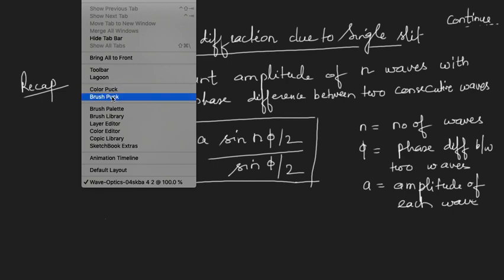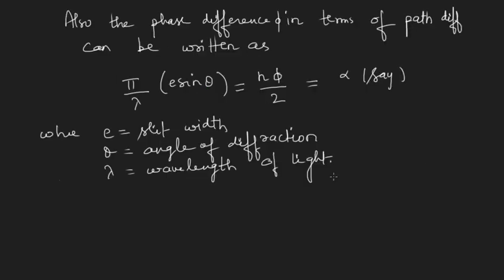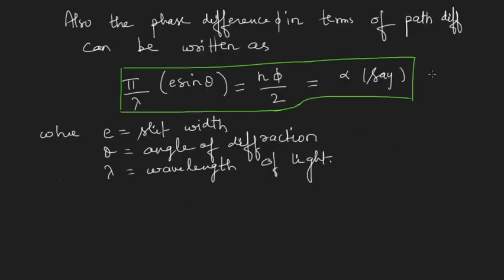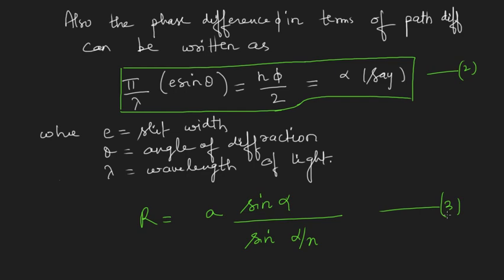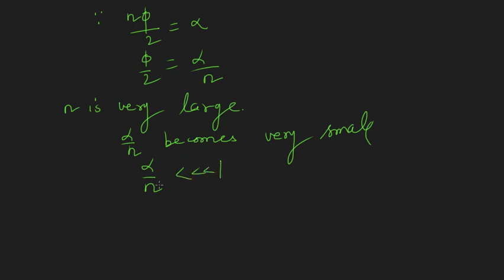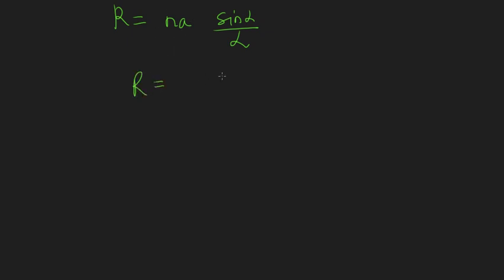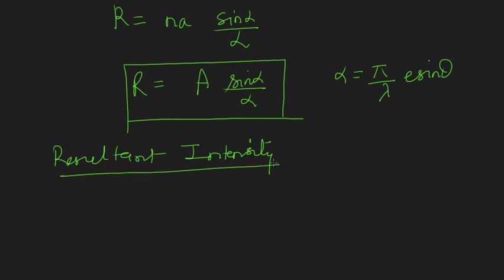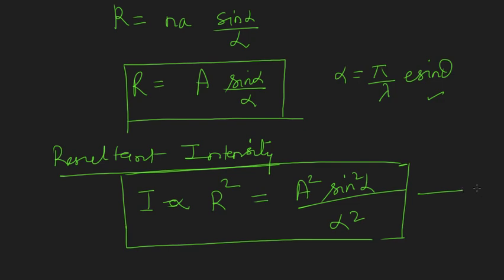L7: Fraunhofer Diffraction due to single slit [Part3]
It explains the calculation of resultant Intensity in Fraunhofer diffraction due to single slit.